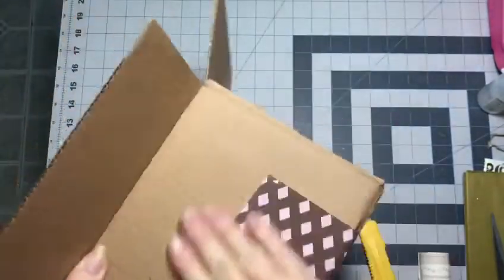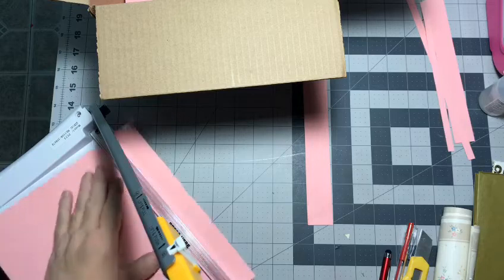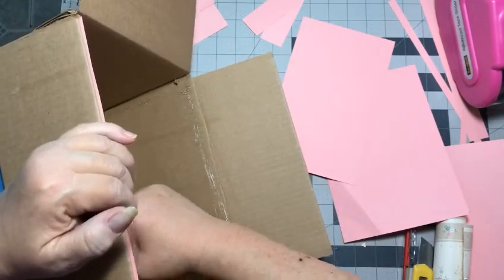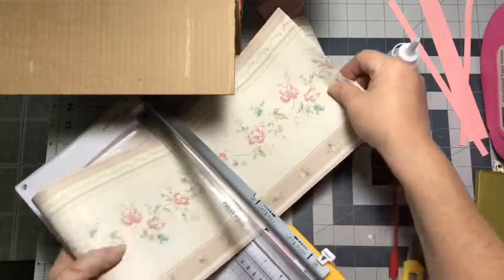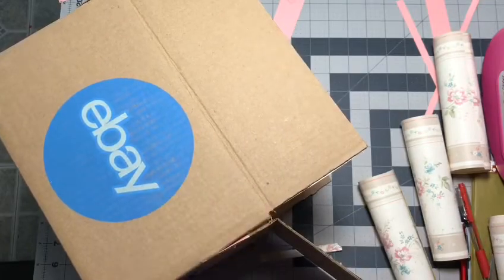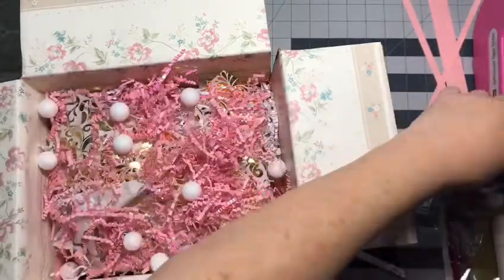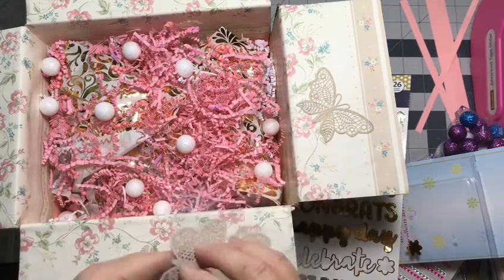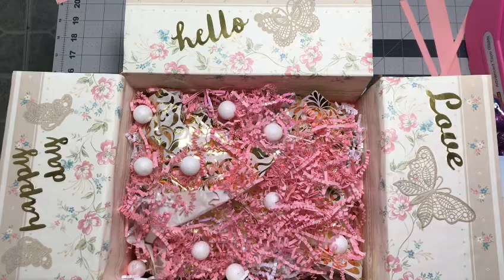Shabby Chic decorated package in side a box & Some Chat.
Come check out how I decorate the inside of a box, before I ship it. And some chit chat. Craft with me!